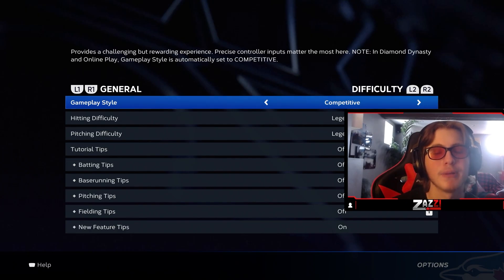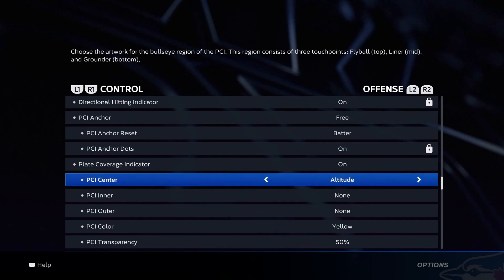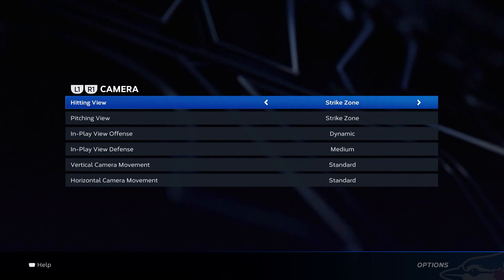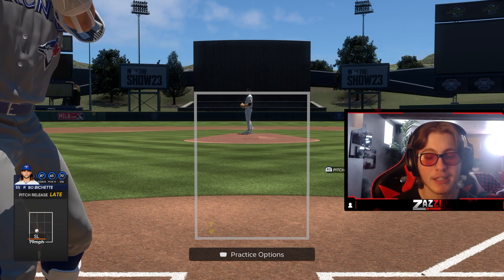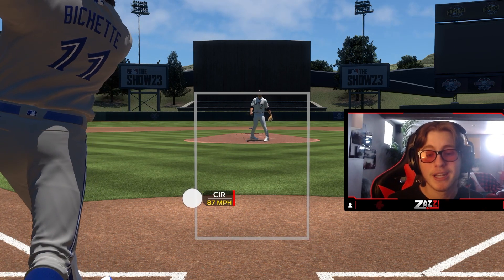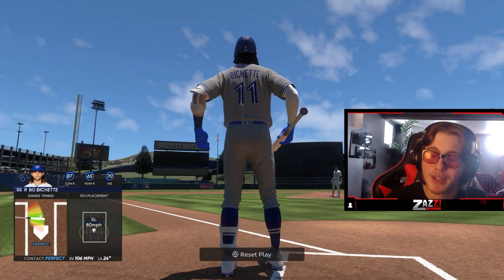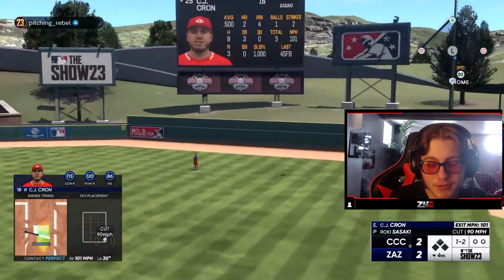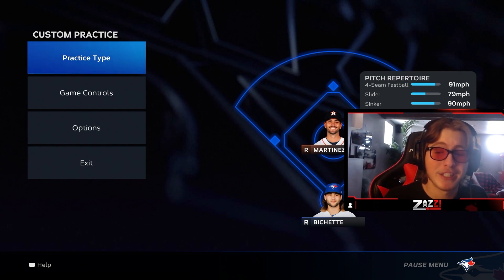BEST HITTING TIPS FROM #1 MLB THE SHOW PLAYER IN MLB THE SHOW 23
I hope this helps make all of you the best hitters you can be! make sure to follow on twitch to not miss a second of exciting action!